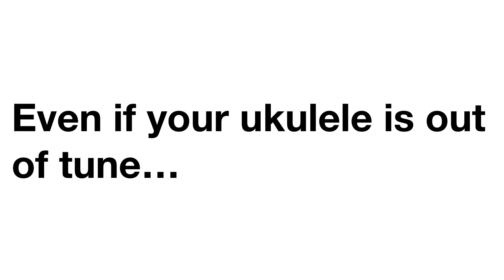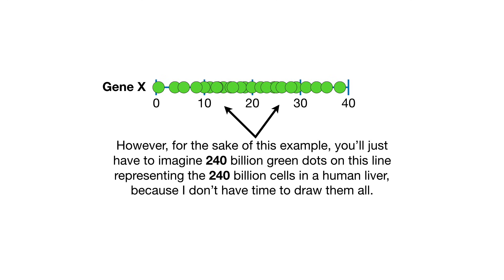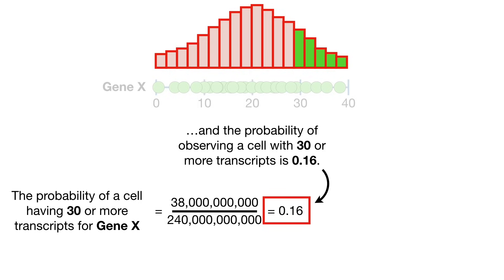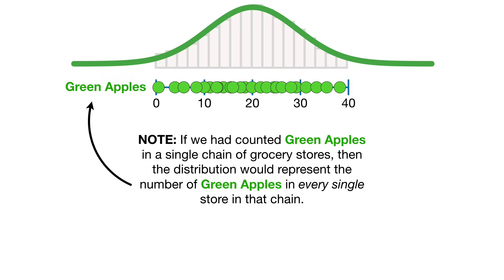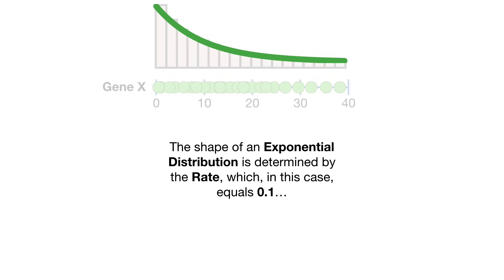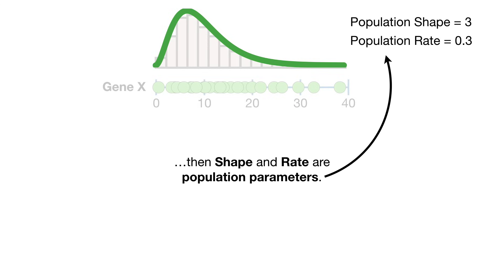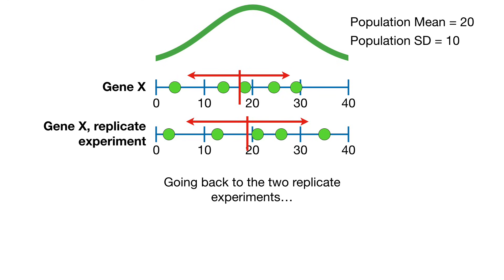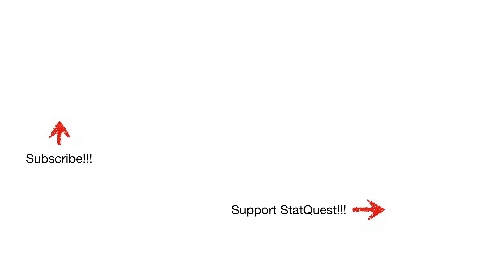Population and Estimated Parameters, Clearly Explained!!!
One of the most basic and most important thing we can do in statistics is estimate population parameters. This video explains what population parameters are and how they are used to gain insight into the world around us.

NOTE: This StatQuest assumes are already familiar with...

...or...

Correction:
2:16 I meant to say 10 and 30. However, you should still get the point either way.